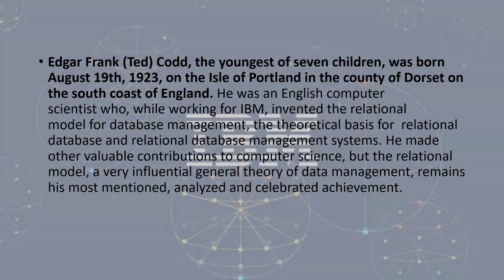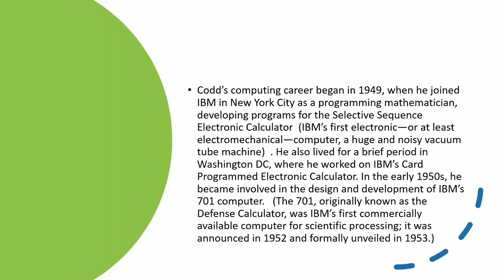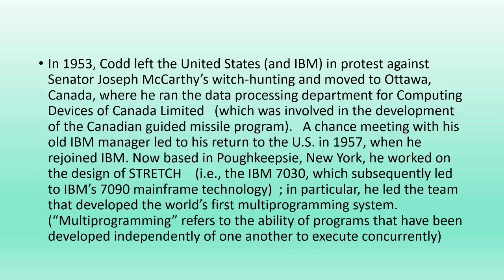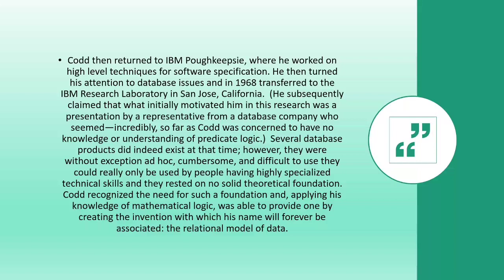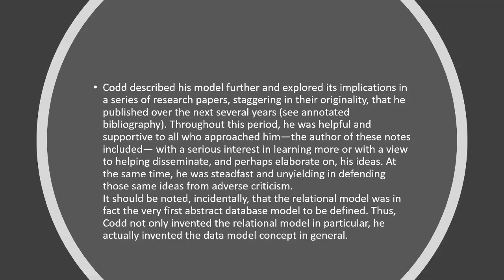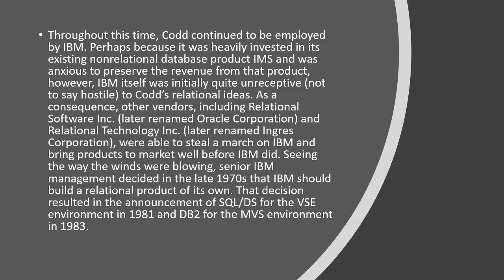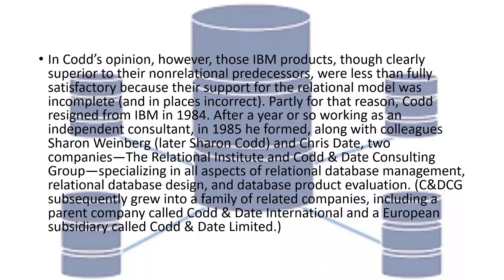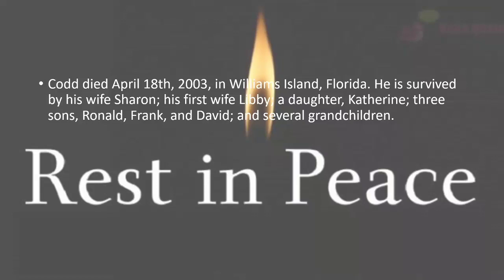The Life Story of Edgar F. Codd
Education Content
Im not sorry for my broken accent cause im trying to improve at that time i just started to learn english that is why video is like that.Long story short hats off to the father of the database's aka Ted Codd